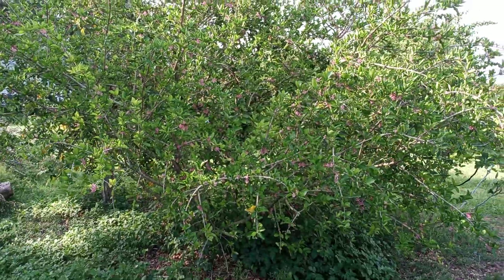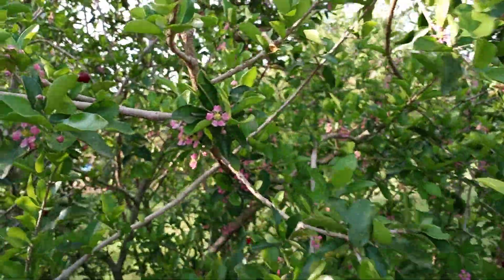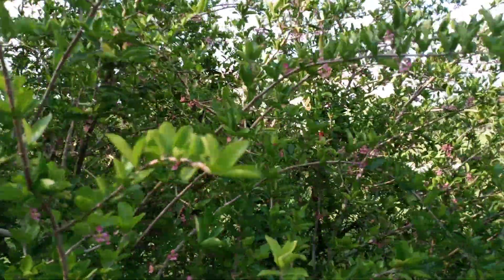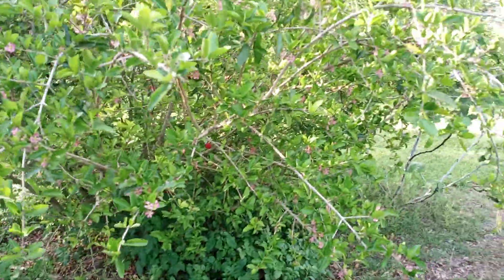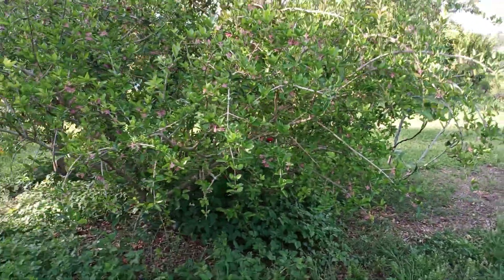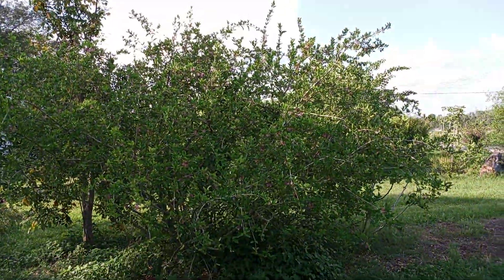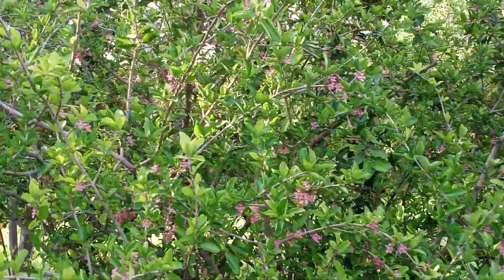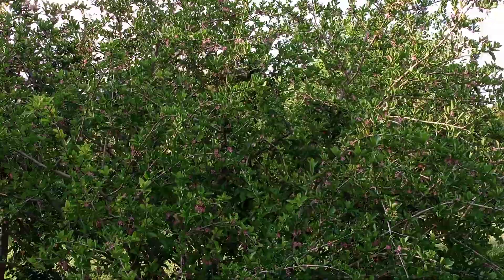Acerola Cherry Tree aka Barbados Cherry Florida Sweet Variety...Central Fl zone 9B..April 30th 2021